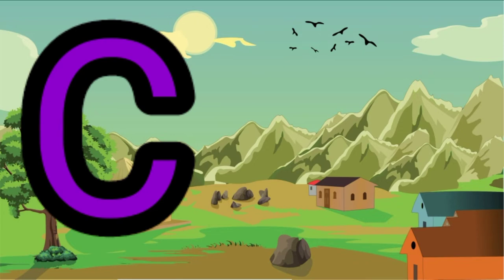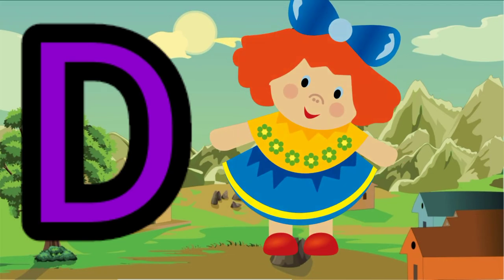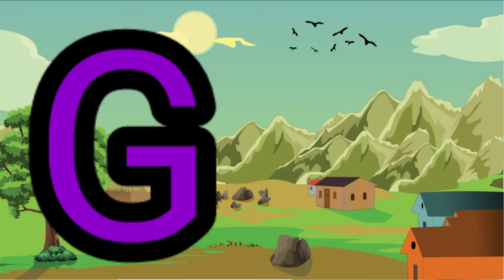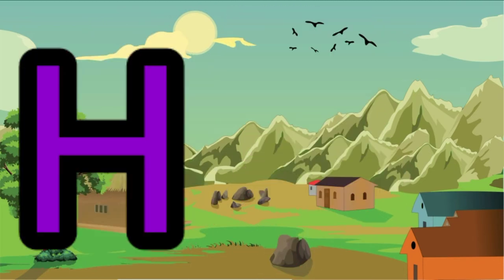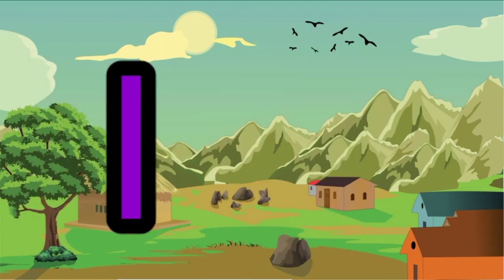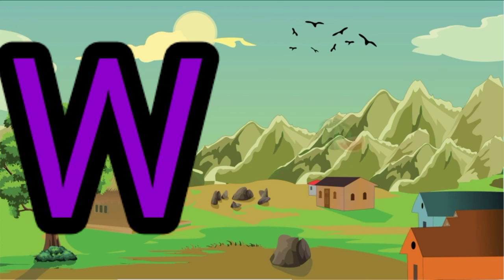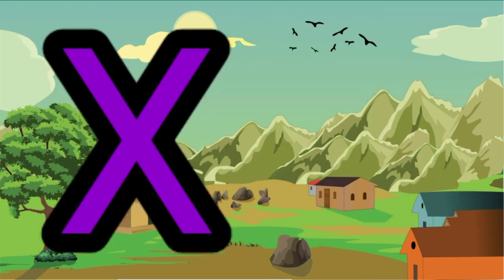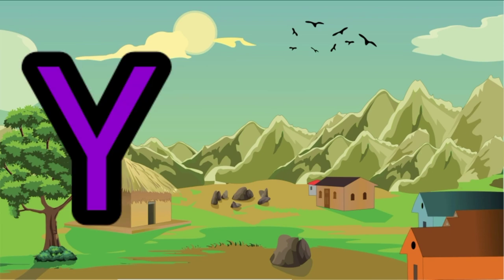a for aeroplane b for banana c for car d for doll alphabets for kids with cartoon pictures